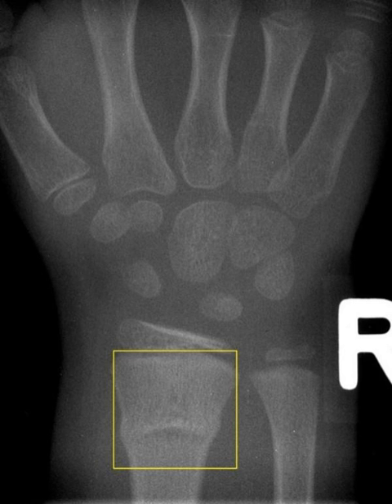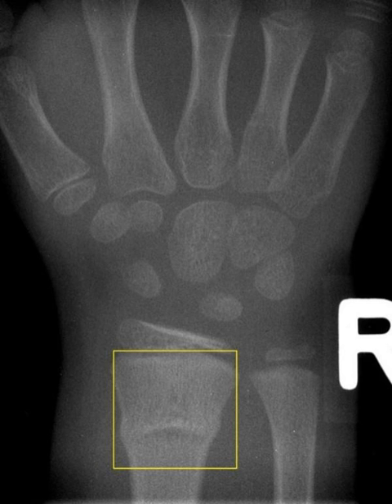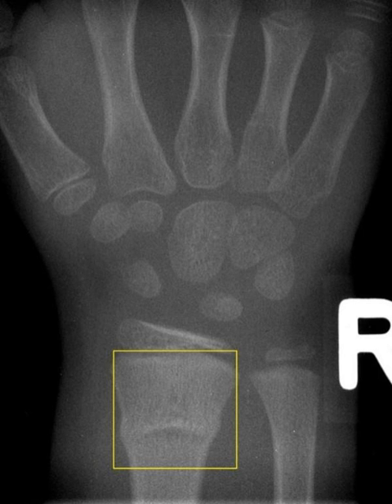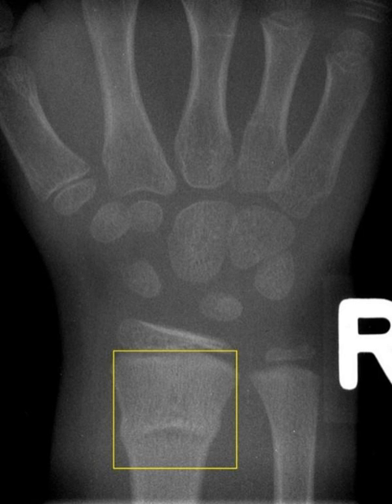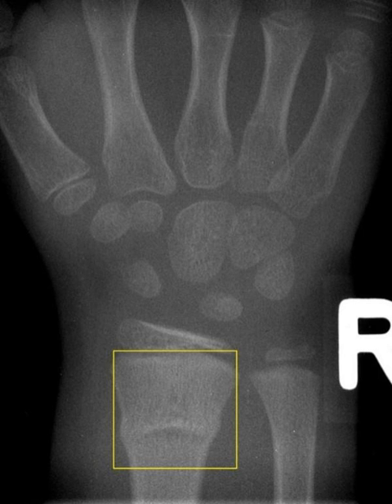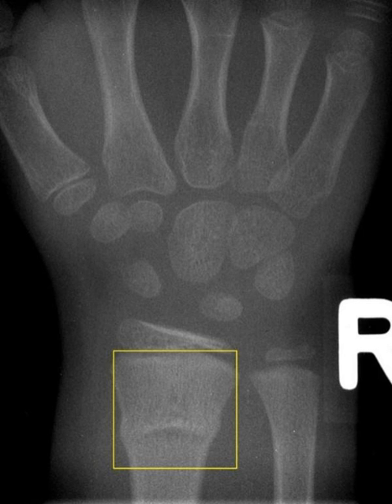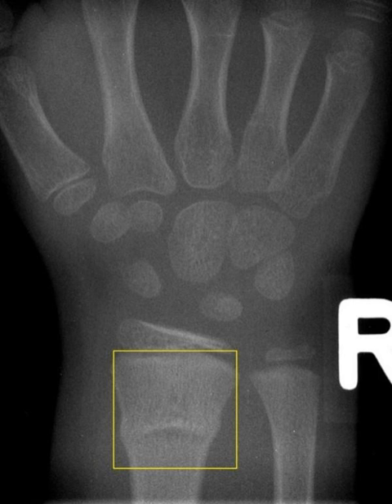Podcast 834: Peds Buckle Fractures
Educational Pearls:

1. Torus (Buckle) fractures are a commonly encountered pediatric fracture pattern
    - Typically presents as wrist pain secondary to a child falling on outstretched hand
    - One edge of the bone “buckles” or bends because children’s bones are softer and more pliable
2. Management
    - Older studies have shown that short term immobilization with a velcro splint and primary care follow up is sufficient
    - Recent randomized trial compared immobilization with Velcro splint with as needed wrist support using a gauze wrap
    - No significant differences noted in outcomes between the two cohorts
3. Physicians can consider using an ace or gauze wrap as needed for buckle fracture management along with OTC analgesics for pain management

References

 Asokan A, Kheir N. Pediatric Torus Buckle Fracture. StatPearls. StatPearls Publishing

 Kennedy SA, Slobogean GP, Mulpuri K. Does degree of immobilization influence refracture rate in the forearm buckle fracture? J Pediatr Orthop B. Jan 2010;19(1):77-81. doi:10.1097/BPB.0b013e32832f067a

 Perry DC, Achten J, Knight R, et al. Immobilisation of torus fractures of the wrist in children (FORCE): a randomised controlled equivalence trial in the UK. Lancet. Jul 2 2022;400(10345):39-47. doi:10.1016/s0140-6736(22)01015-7

 Summarized by Mark O’Brien, MS4 | Edited by John Spartz, MD, & Erik Verzemnieks, MD

In an effort to promote diversity, equity, and inclusion in Emergency Medicine, The Emergency Medical Minute is proud to present our 2nd annual Diversity and Inclusion Award. We support increasing the representation of underrepresented groups in medicine and extend this award to individuals applying to emergency medicine residencies during the 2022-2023 cycle. For information on award eligibility and the application process,